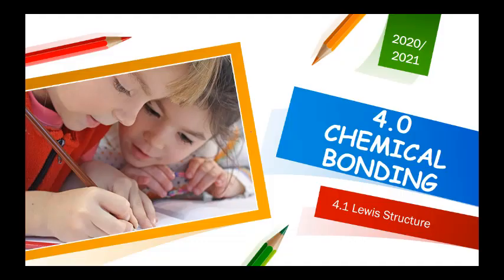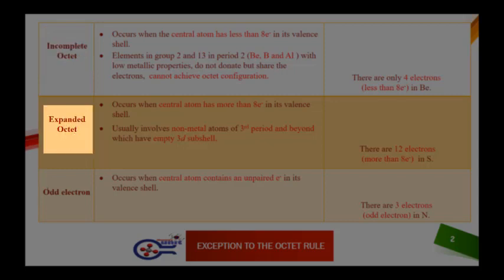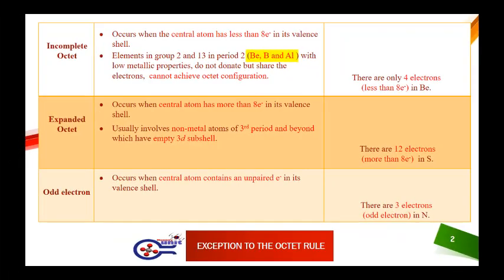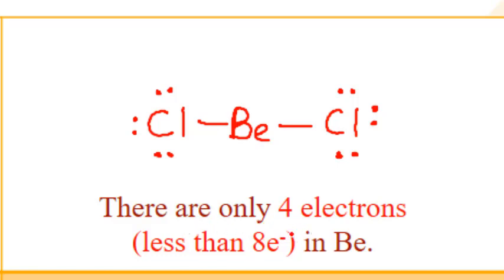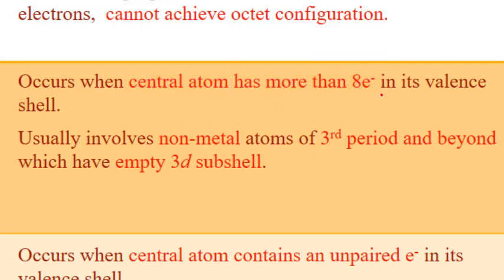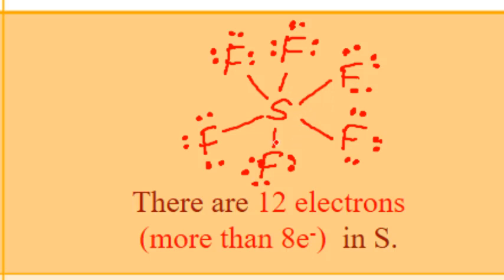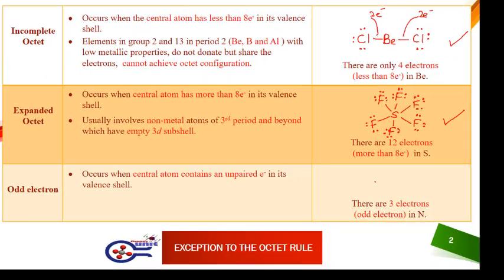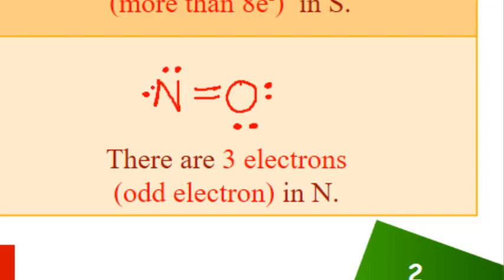Lecture Video Week 8 - 4 .1 Lewis Structure Part 4